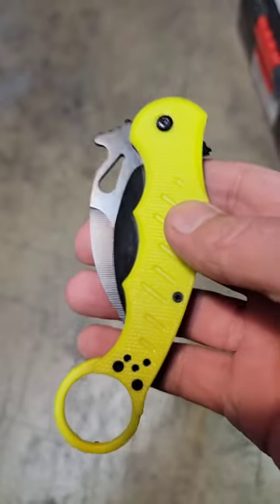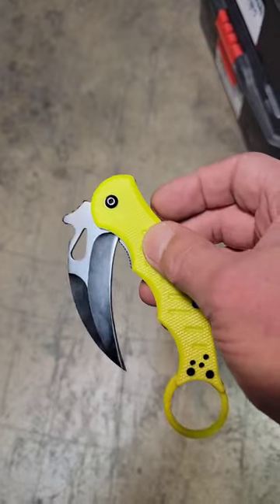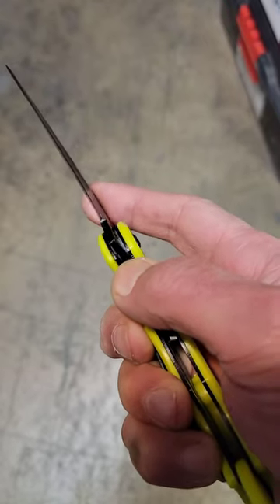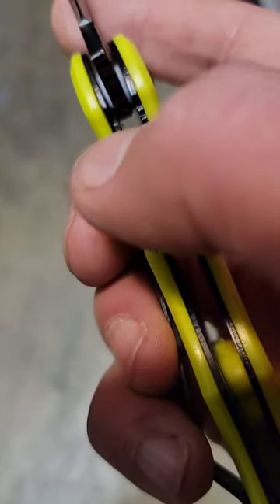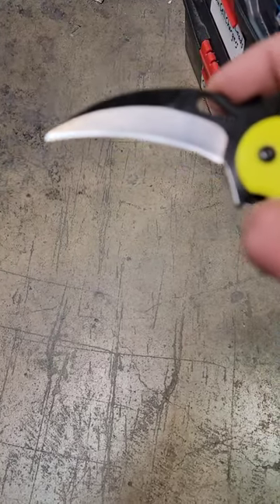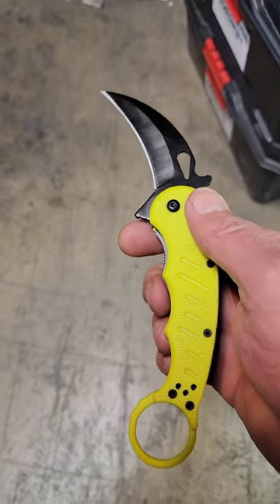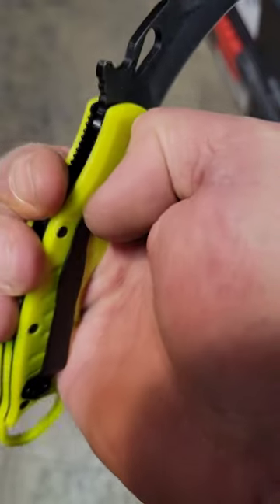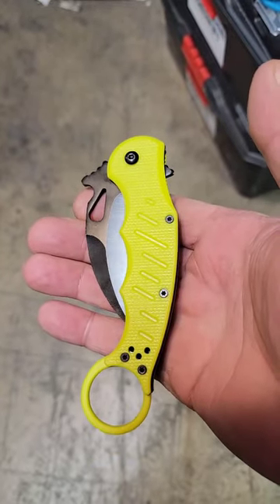AliExpress knife review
This is a HORRIBLE knife.

Don't buy it.